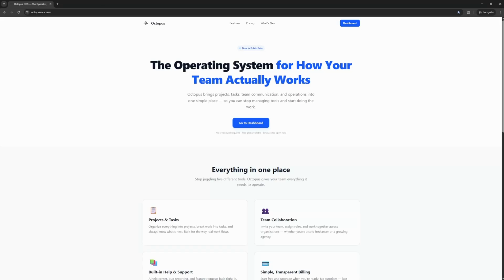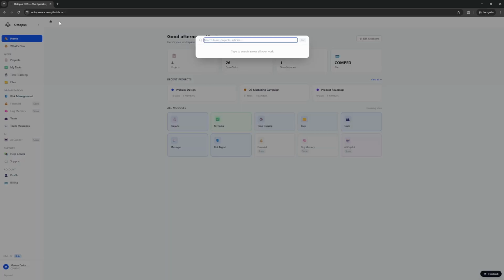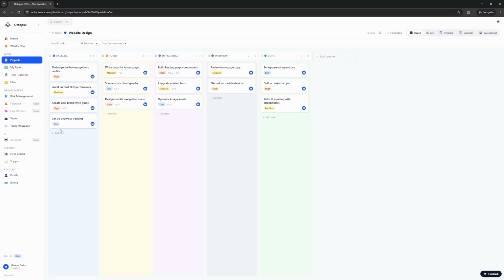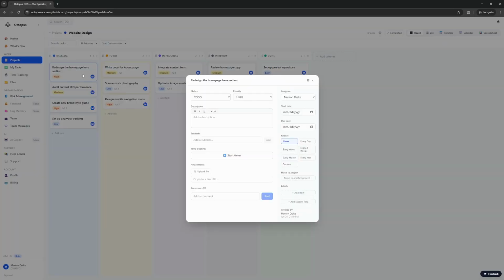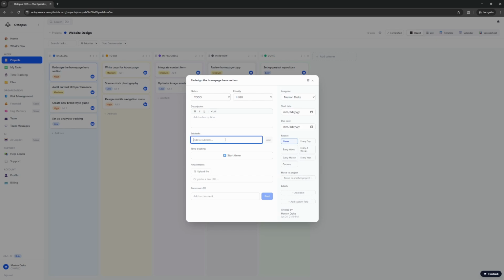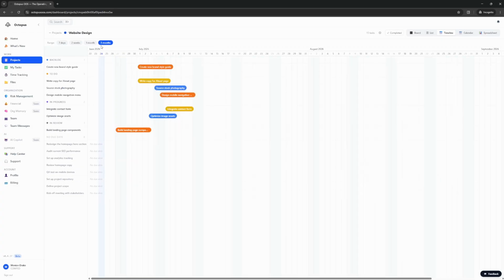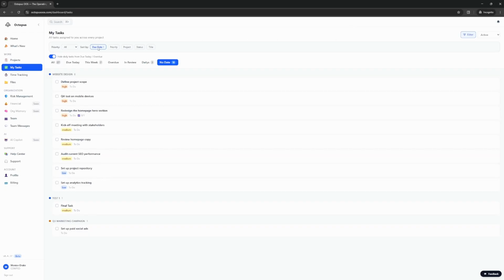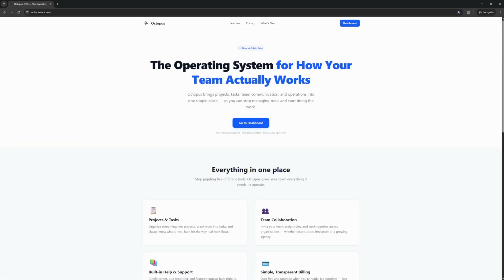A Quick Look at the Octopus Public BETA